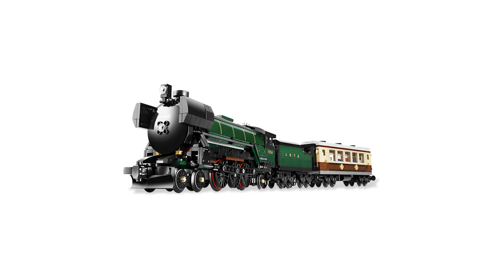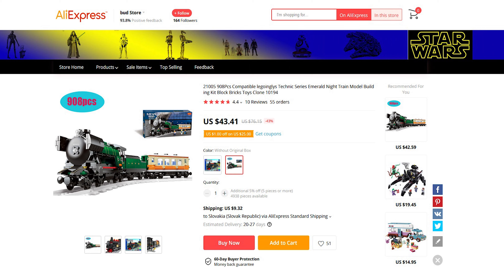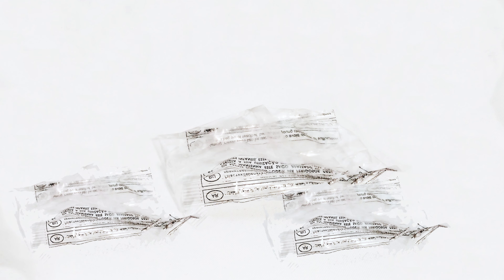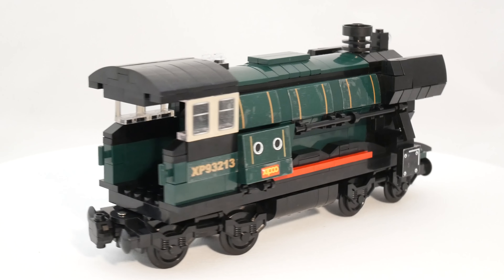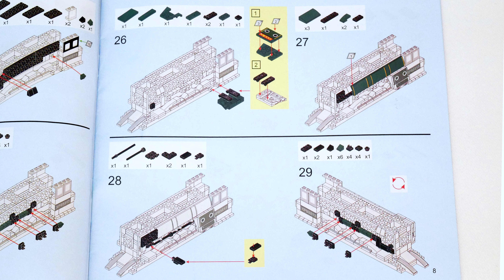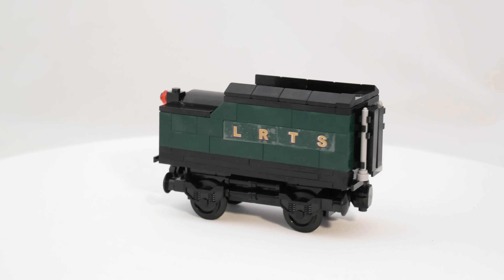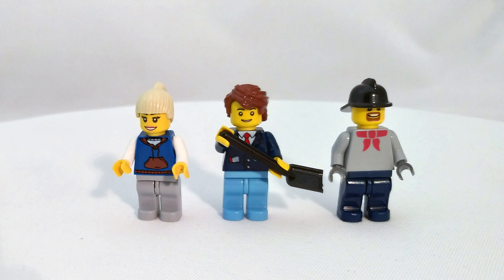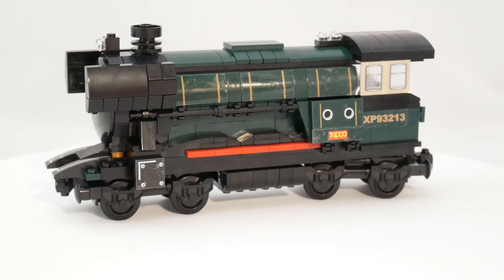LEGO Emerald Night Train | LEGO 10194 vs Clone from China | Review & Feedback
Hello Folks,
Unbelievable happened and I bought a fake LEGO train - Emerald Night (originally set number 10194) from China.

There are definitely some pros and cons but more you will find in the YouTube video itself.

LEGO Emerald Night Train from LEGO Creator Series with Set Number 10194

I hope you like the video and please don't hesitate to leave a comment, like, share it with friends and also subscribe to do not miss next videos and support the channel as well. :-)

If interested in LEGO the best place to start is LEGO's official site and specifically their store:

If you are also interested in historical sets and/or would like to also create a nice database/list of sets you own We strongly recommend to create an account on Brickset:

We also from time to time offer some LEGO set from our collection for sale:

This video is primarily for Adult LEGO fans.
The video should provide brief information (look, box design, name, speed build, instructions, history, review, etc.) on LEGO sets listed in the video with the main focus on adult LEGO fans to remember the old sets or to decide which LEGO set to buy to extend their existing collection.
The minimum recommended age of viewers is 13 year or above. Some sections of the video might not be appropriate for children or watching by children may violate local laws (like COPPA in US). If so, please avoid children from watching this video to prevent any deviations.